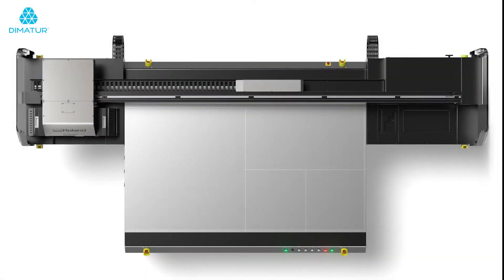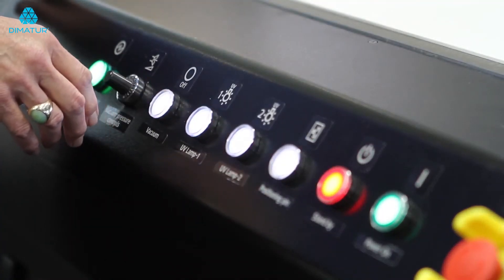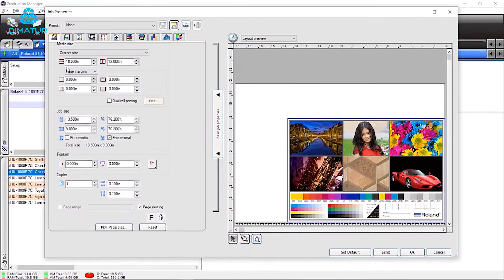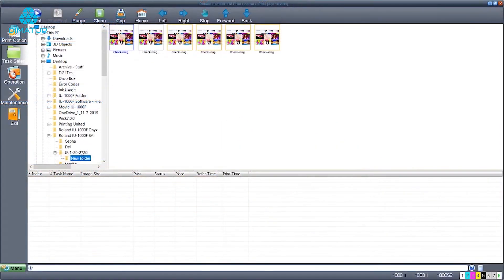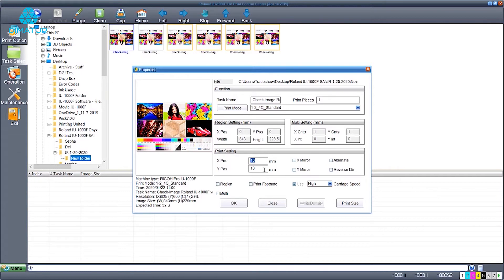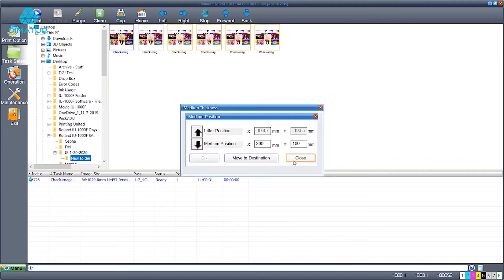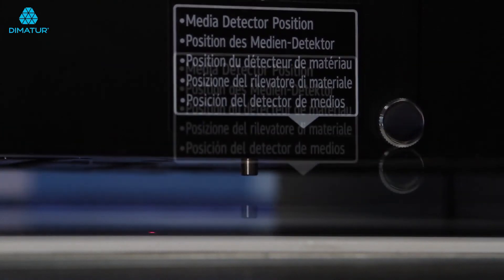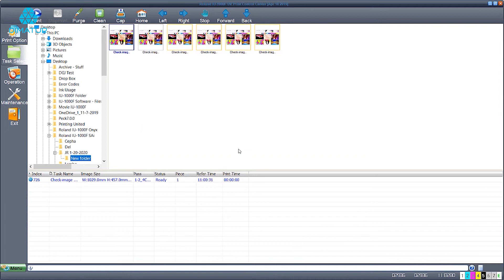Dimatur – Roland - IU 1000F UV-LED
Jay Roberts, gestor de produto da Roland DGA, apresenta-lhe o processo de configuração e impressão na incrível impressora plana UV de alto rendimento IU-1000F UV.